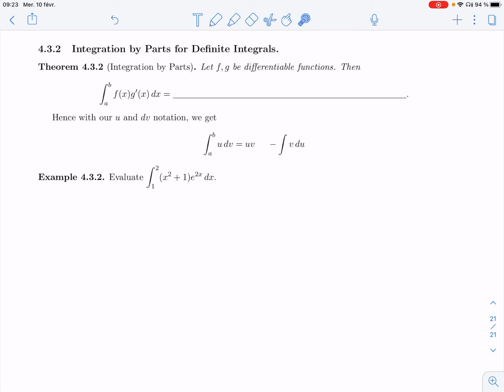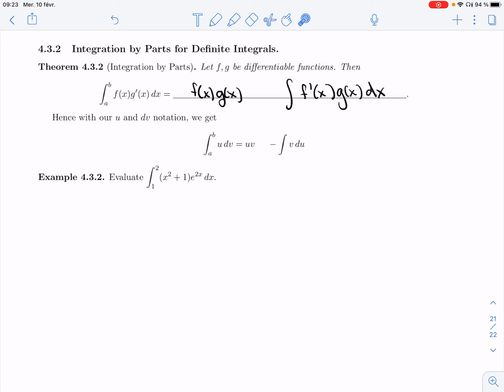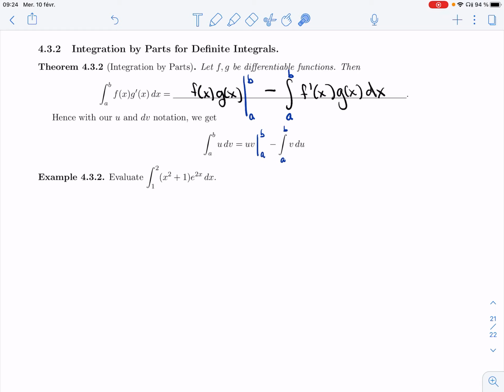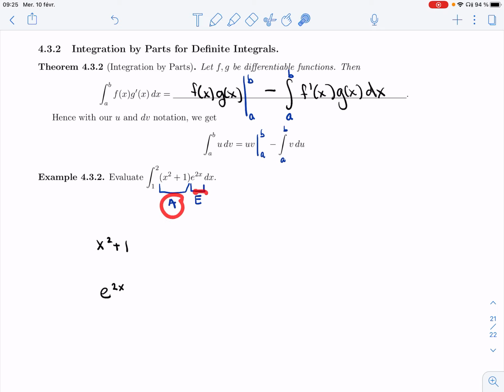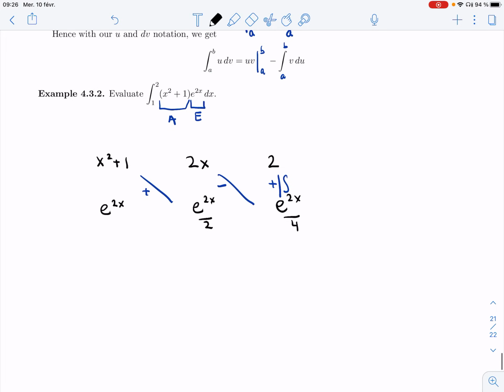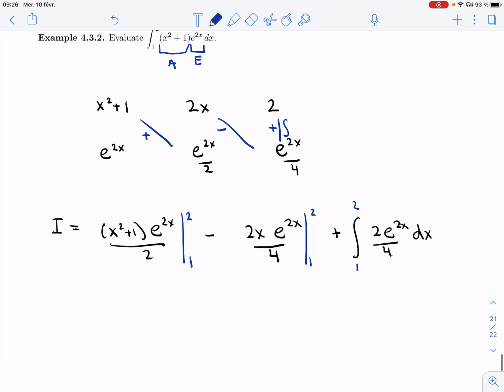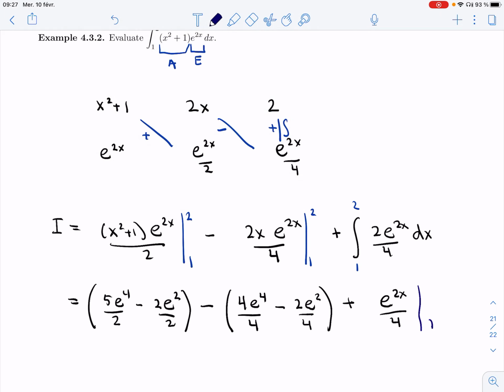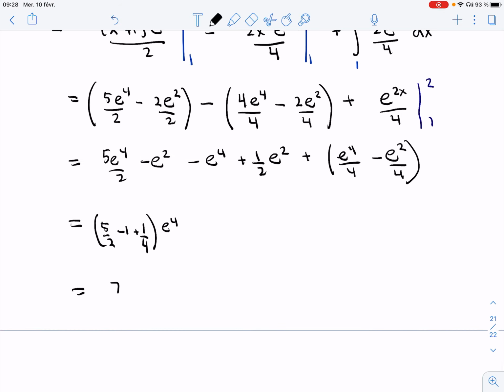Calculus 2 (203) - 4.3 - Techniques of Integration for Definite Integrals (Video 2)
It covers the following items :
4.3.2 - Integration by Parts for Definite Integrals
Theorem 4.3.2
Example 4.3.2